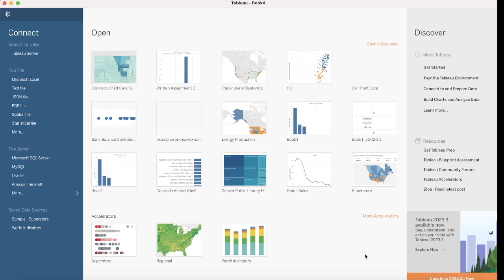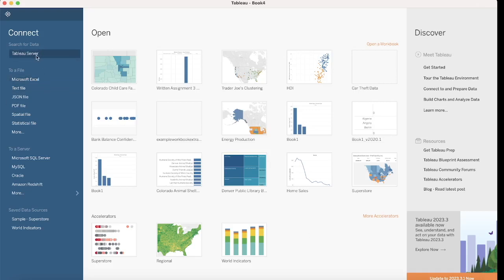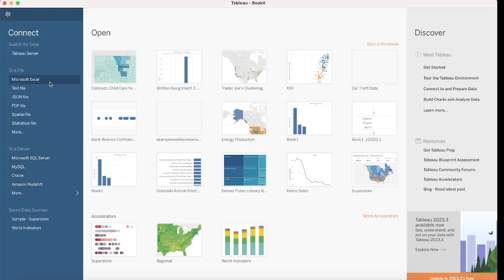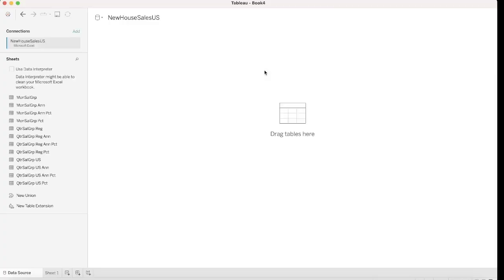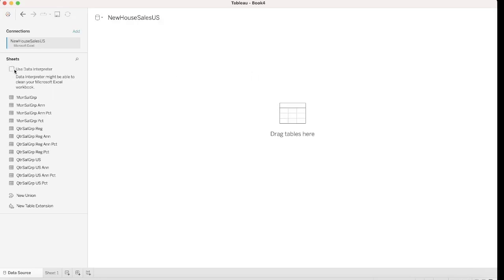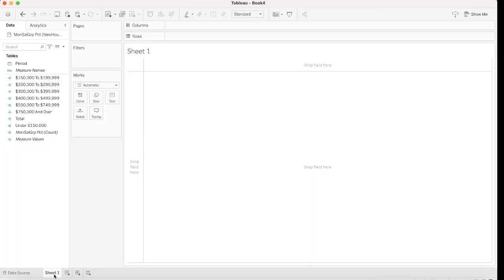Intro to Tableau